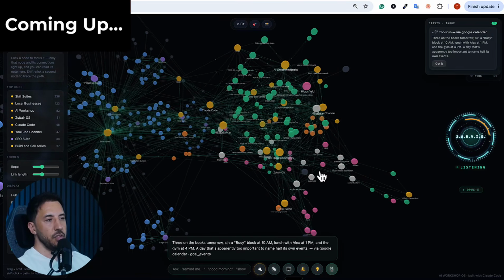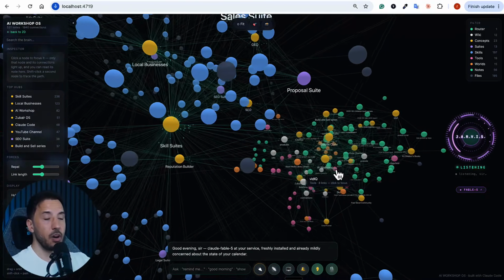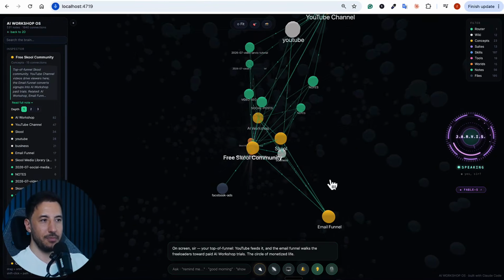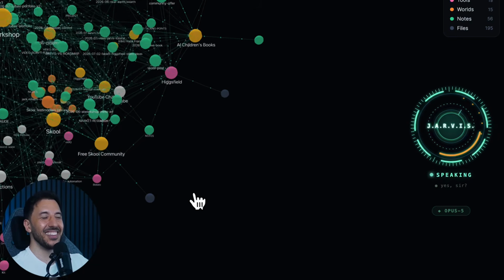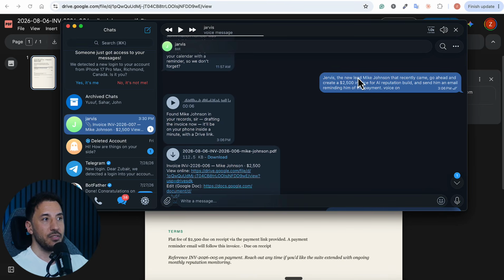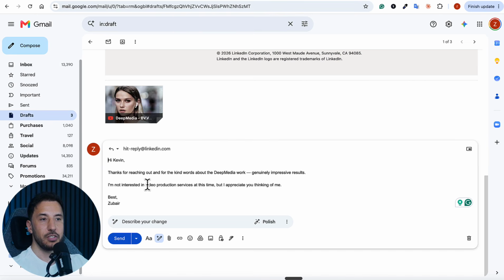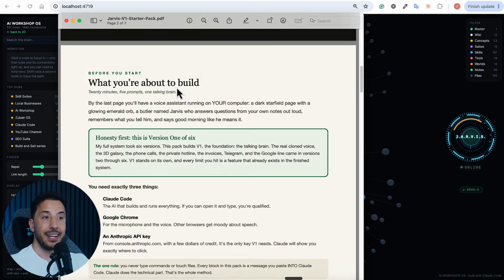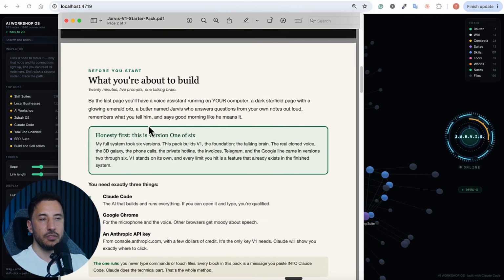I Built JARVIS with Claude Code (INSANE Results!)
I built a REAL JARVIS with Claude Fable 5 + Claude Code — a personal AI assistant with a voice, a 3D second brain built from my own notes, live web research, and full Mac control. In this video I show you exactly how it works AND give you the free prompt pack that builds a mini version tonight.

Claude Fable 5 is Anthropic's newest and most powerful AI model — and it's the perfect brain for a JARVIS-style AI assistant. In this Claude Code tutorial you'll see the full build: how to turn any folder of notes into a talking AI second brain, give it a free voice, watch the 3D knowledge galaxy fly to the exact note it's answering from, research the internet by voice ("Jarvis, research…"), get morning briefings from your real Gmail + Calendar, control your Mac by voice, and hot-swap its brain to Grok or GPT mid-conversation.

• How to create a JARVIS AI assistant with Claude Fable 5 + Claude Code (no coding required)
• The AI second brain: your notes → a 3D knowledge galaxy → spoken answers with sources
• Live web research by voice, morning briefings, Mac control, wake word + barge-in
• How the personality works (TARS-style humor dials, personas)

I'm Zubair — I build AI tools with Claude Code and show you how to turn them into income: real builds, real demos, and the exact systems inside the AI Workshop.

Chapters:

00:00 Jarvis Intro Demo
00:56 Meet Jarvis Overview
01:21 Models and Brain Switching
01:42 Hands Free Voice Mode
02:28 Local Files Search Demo
03:07 Phone Calls and Reservations
04:25 Calendar Access Demo
05:25 Telegram Invoice Workflow
06:08 Invoice Details and Email Drafts
08:10 Screen Share and Browser Actions
09:07 Get the Free Prompt Pack
09:56 Paid Version and Wrap Up